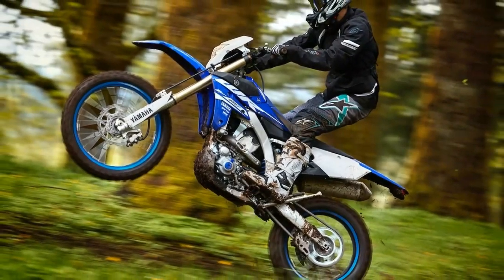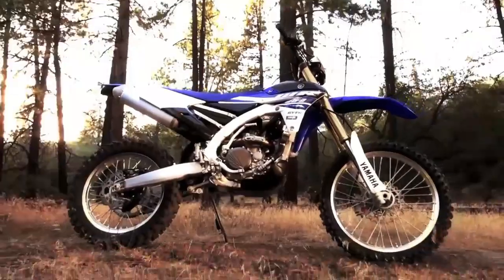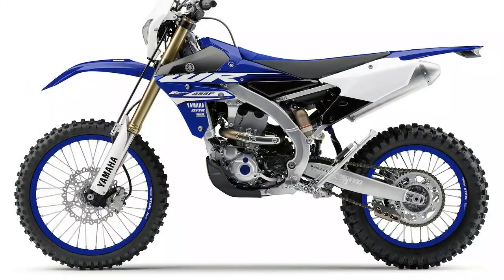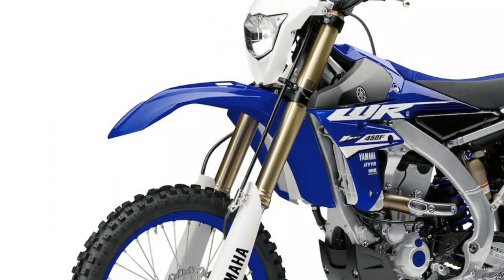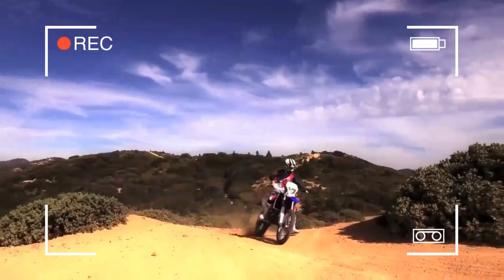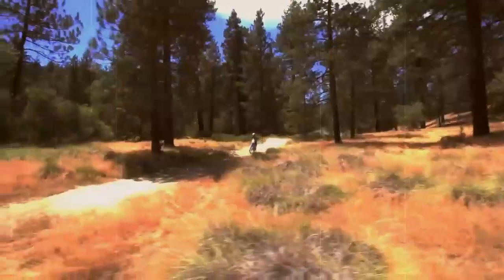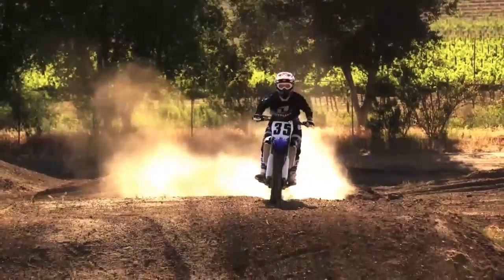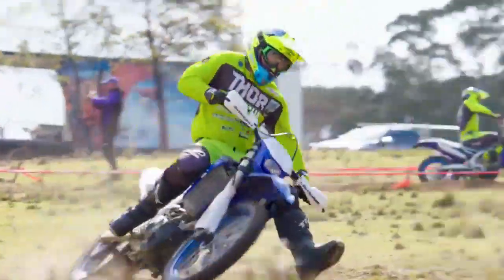6 ESSENTIAL FAST FACTS ON THE 2018 YAMAHA WR450F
6 ESSENTIAL FAST FACTS ON THE 2018 YAMAHA WR450F

While  the  2018  Yamaha WR450F doesn’t get a host of updates this year, it does have a few changes that you need to know about.
Here are the 6 essential fast facts on the 2018 Yamaha WR450F.

2018 Yamaha WR450F Specs
ENGINE
• Type: 4-stroke single
• Displacement: 449cc
• Bore x stroke: 97.0mm x 60.8mm
• Compression ratio: 12.5:1
• Cooling: Liquid
• Valve train: DOCH, four titanium valves
• Fuel Delivery: Keihin fuel injection w/ 44mm throttle body
• Ignition: Transistor controlled
• Transmission: Wide-ratio constant-mesh 5-speed
• Clutch: Wet multiplate
• Final drive: O-ring chain